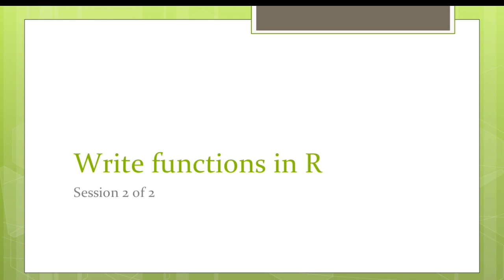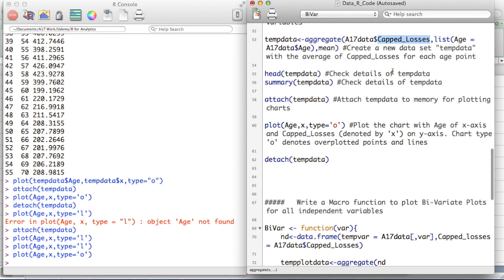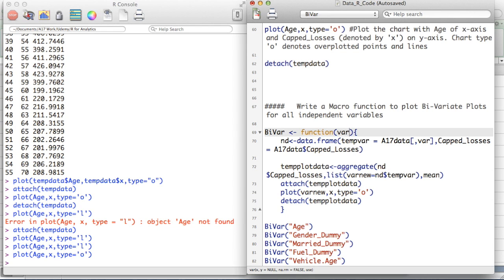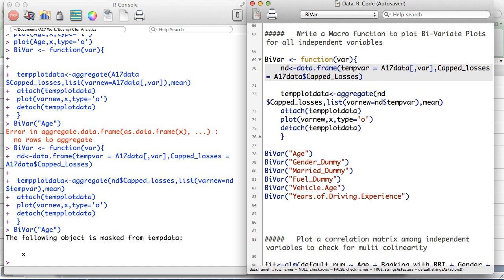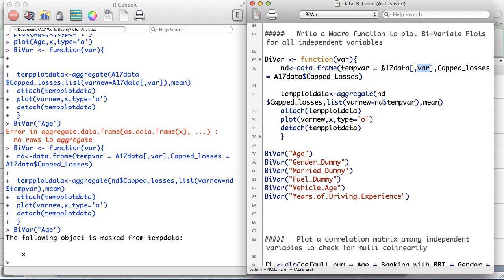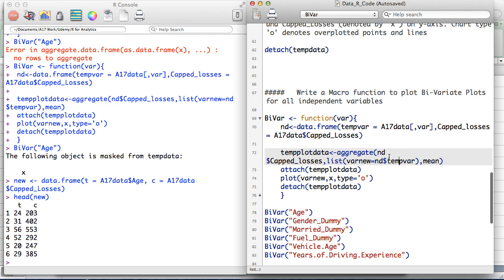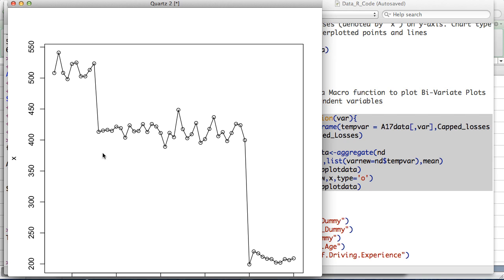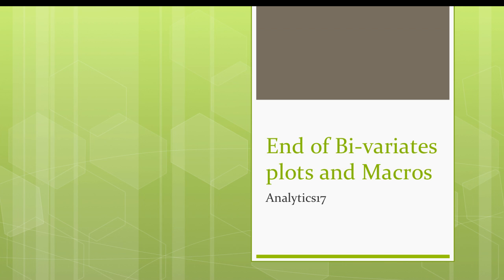Write Marco Functions in R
The video explains how can you write your own custom Macro Functions in R

Go ahead and invest in yourself !